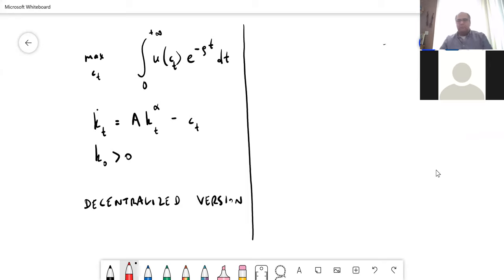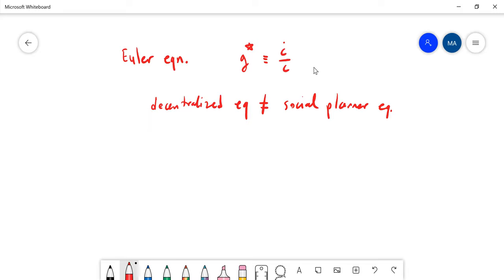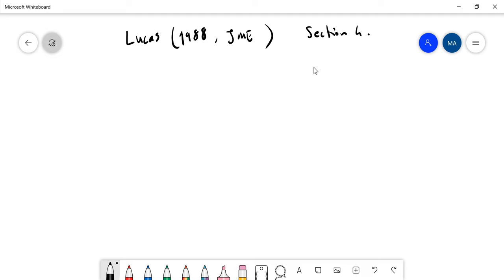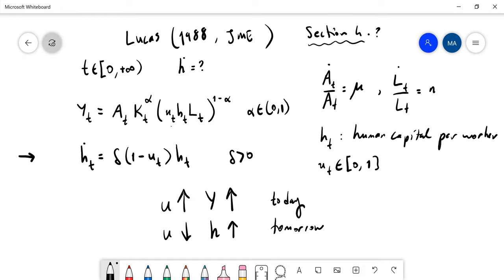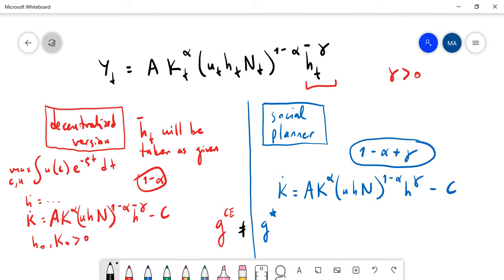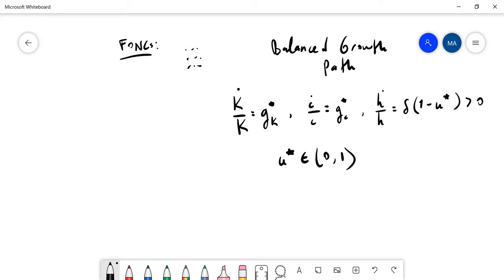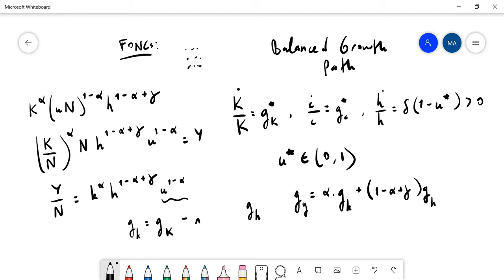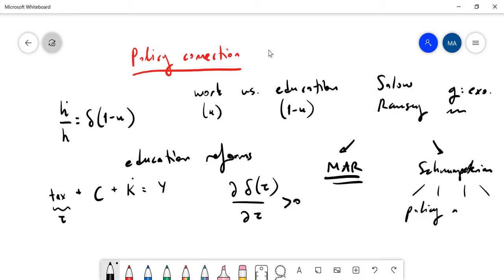ECO750 Economic Growth Lecture 3 Part b